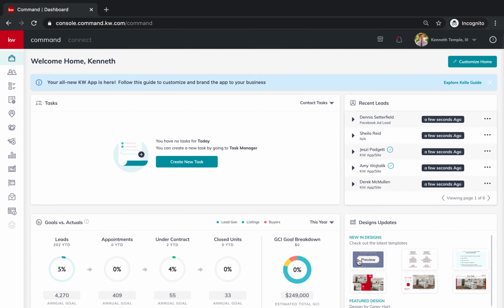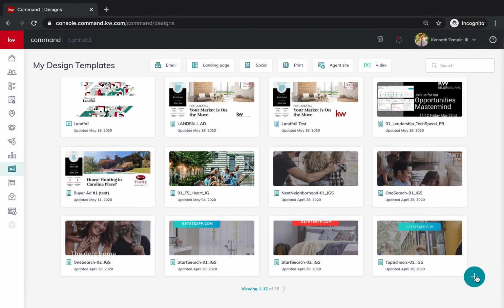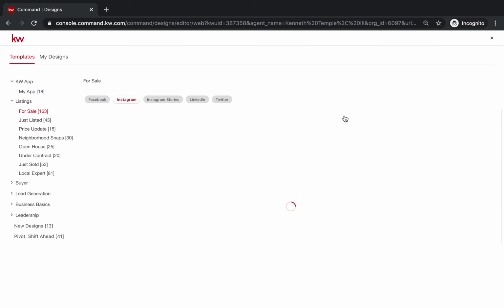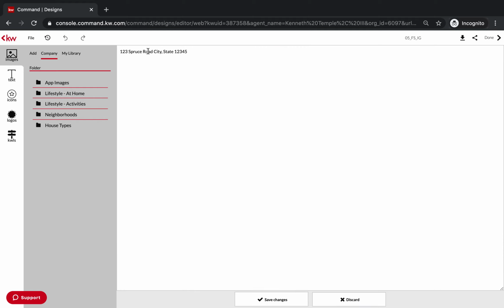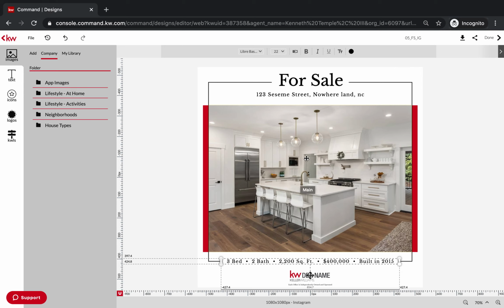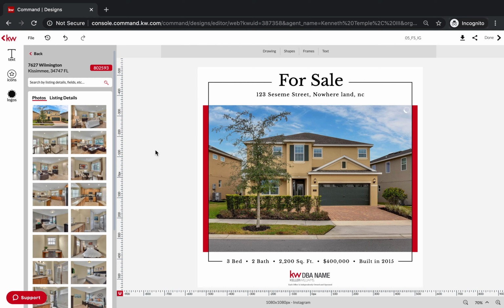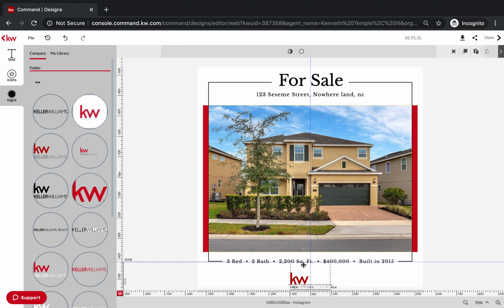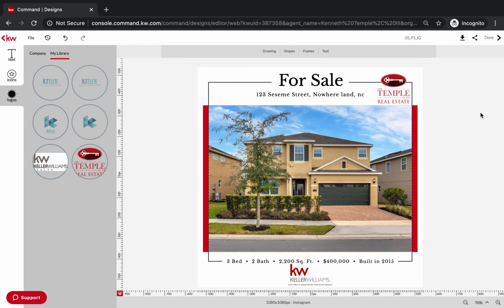Creating a Social Design in Command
Using Keller Williams's Command software you can create Designs for any of you Social Media Platforms